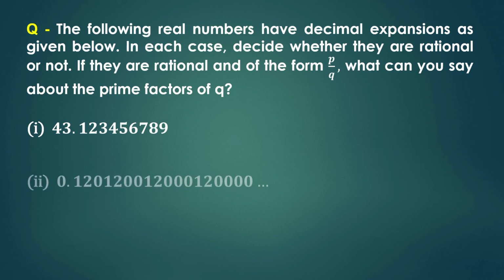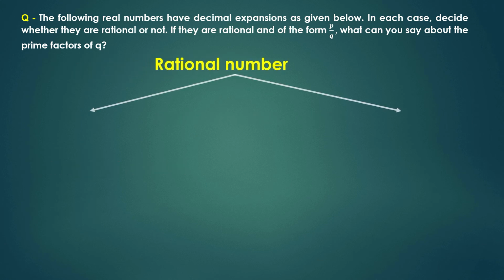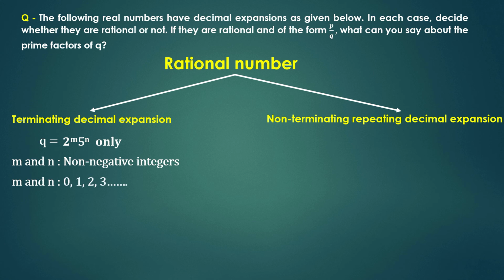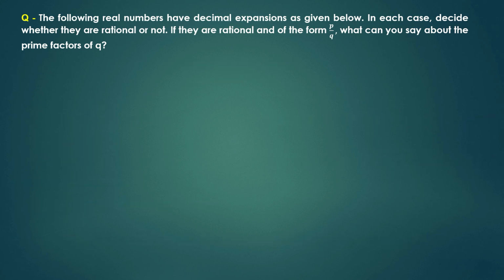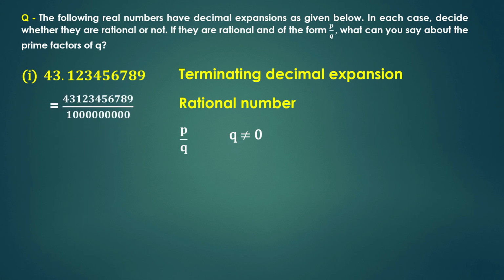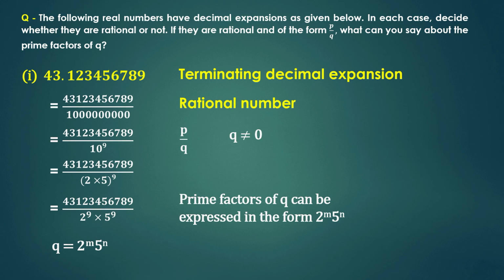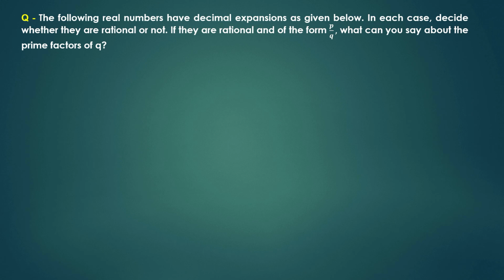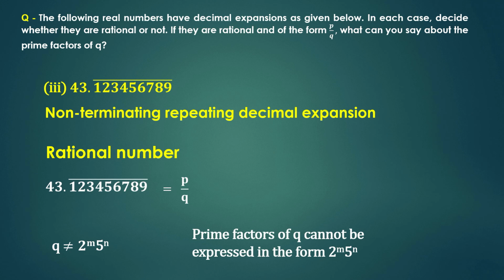Class 10th, Maths, Chapter 1, Ex 1.4, Q 3, Real Numbers NCERT CBSE